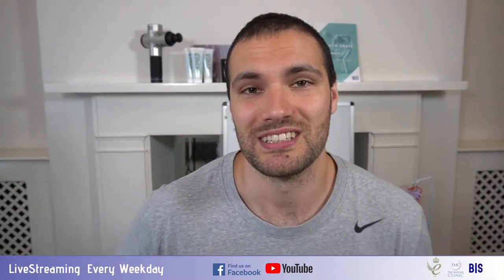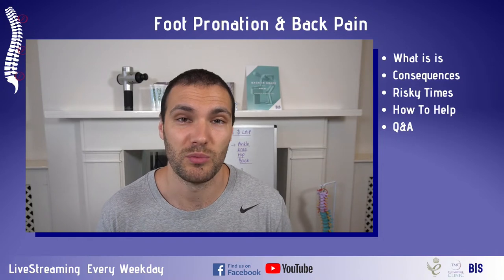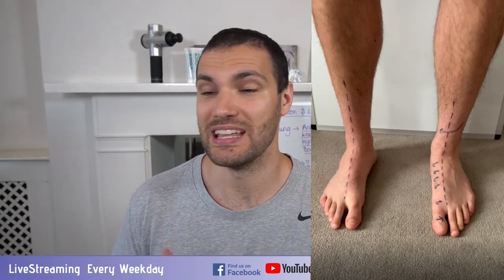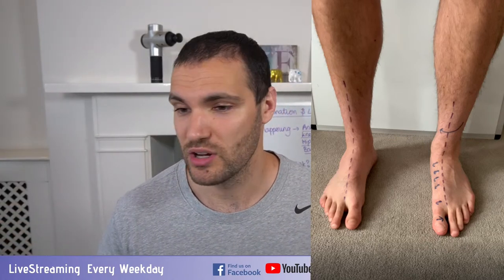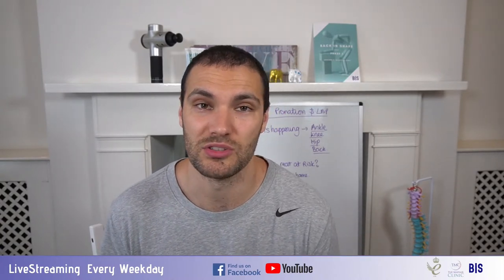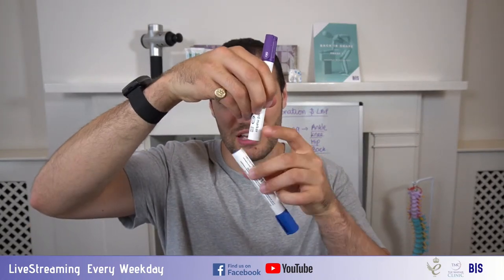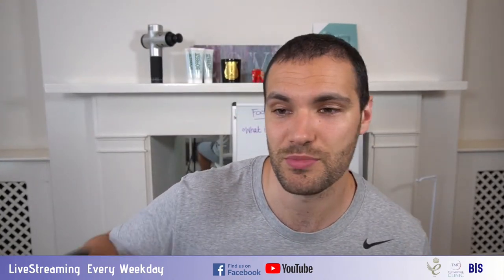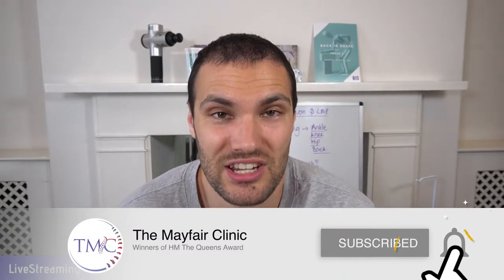People Just Don't Realise How Your Walking Style Can Impact Back Pain, Even Your Standing Can!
Walking Style And Back Pain

Thank you for joining us for today’s livestream where we talked about how your walking style may be causing you back pain, or making the problem worse. Specifically, we’ll be talking about pronation and how your foot mechanics affect your back.

Before we get into it don't forget you can:
🔍 Join Our FREE Membership Area Today - Fix your back from home

🔍Book a Video call consultation from anywhere in the world with our consultants

What Is Pronation?
We showed you a picture of feet and showing exactly how a slightly inward facing foot affects your weight distribution and your arches. Having back pain as well as a foot problem can be very problematic. Rolling inwards can stretch on the plantar fascia, altered tension through the knee because it has to turn inwards as well. Patella maltracking can also be a common problem.

Sleeping with a pillow between your legs can often feel relaxing as your glutes can relax instead of being in tension. If you have dropped arches, there’s an asymmetrical amount of tension going up the legs. This can also lead to a slight anterior pelvic tilt. Spending a lot of time at home right now may be problematic as you’re spending a lot of time either barefoot or wearing soft slippers.

The barefoot shoes tend to work on the philosophy that if you walk on softer ground like grass or sand, your arches are naturally supported by the ground. Whereas on concrete the impact is greater and your arches aren’t very supported. You may also find benefit in wearing heavily supportive shoes that help hold the arches.

If you do squats and lunges as part of the Phase 2 exercises, look at the alignment of your feet to your shins. Take a pen and draw down the middle of the shin to the second toe in and see whether you can try correctly distributing weight. A common mistake when doing these exercises is that the knee comes in.

The questions we answered today were:

Will heel raises be good to also improve the probation?
If there’s a leg length discrepancy that’s been verified through an X-ray and measured properly.

Do you think it's possible to reset the arches? You can also get 'Correct Toes' that try to put your feet back into a correct alignment, do you think they would help to wear during the day?
We have a lot of small structures in the feet and there are schools of thought that go down the orthotic route or that go down the rehab route.

So should we exercise with bare feet to help pronation? Can the arches improve with the back in shape exercises?
If you’re mindfully doing the squats and lunges with your feet in mind, you’ll become a bit more conscious of the alignment of your feet.

Is this possible why my right knee in particular turns in when I stand, notice when I drive etc as it always turns in, have been told it's because of a hip problem that affects it? so unstable or is it core control?
I’d definitely do that exercise in front of the mirror. If your core isn’t right, your hips aren’t right this may be affecting your knee but it could also be pronation.